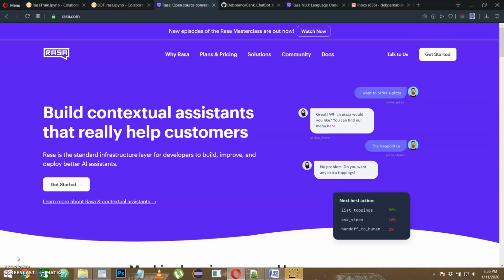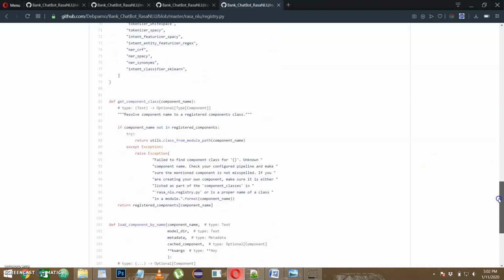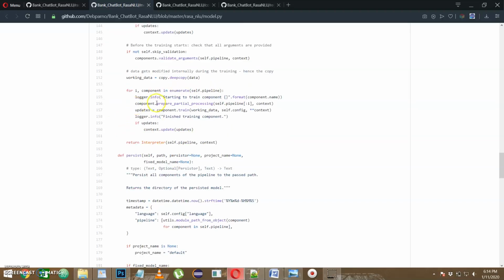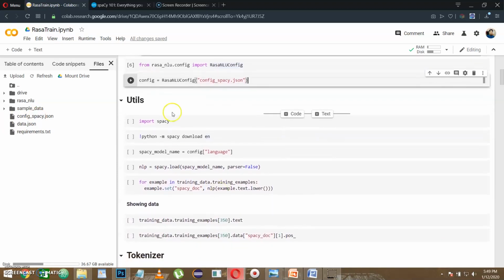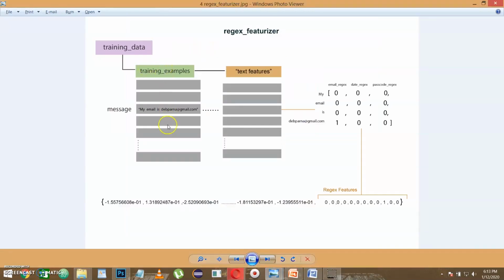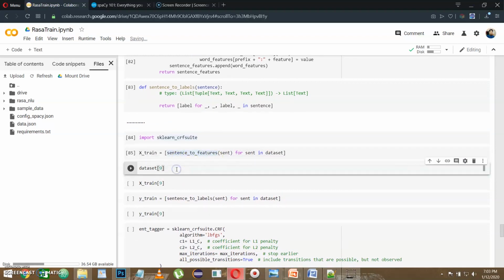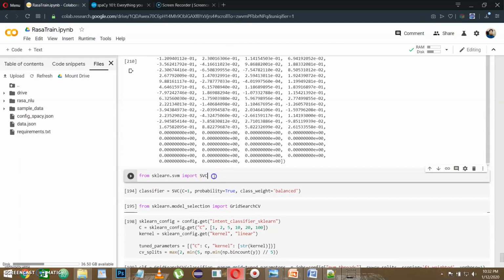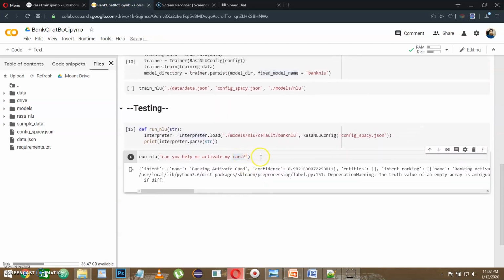Rasa Full Explanation of Pipeline Code - Chat Bot demo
RASA stack is an open-source AI tool and being an opensource framework, it is easy to customize. Rasa NLU is an open-source natural language processing tool for intent classification, response retrieval and entity extraction in chatbots.

For example, taking a sentence like

"I am looking for a Mexican restaurant in the center of town"
and returning structured data like

  "intent": "search_restaurant",
  "entities": {
    "cuisine" : "Mexican",
    "location" : "center"

Rasa NLU consists of two entity points- Train and Server.
The training part generates an ML model when you feed the training data.
The server part is where the generated ML model is served via an API.

Rasa NLU uses NLP pipeline which gets converted into an ML model for training the loaded Training Data.
A processing pipeline is the main building block of the Rasa NLU model. It defines what processing stages the incoming user messages will have to go through until the model output is produced.

• It uses SpacyNLP, SpacyTokenizer, SpacyFeaturizer and RegexFeaturizer in the Preprocessing stage.
• NER_CRF  and  EntitySynonymMapper  is used for Entity Extraction.
• It uses SklearnIntentClassifier  for Intent Classification.

After the training process Rasa stores the trained model This model is now ready to predict the intents of the utterances.